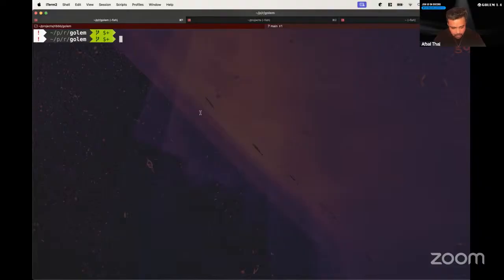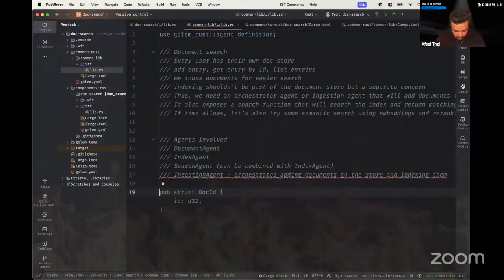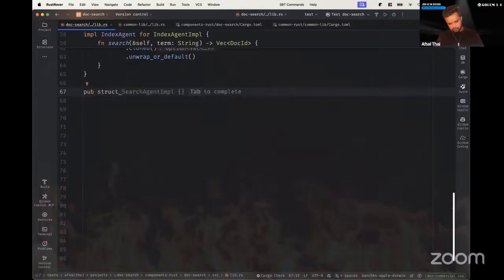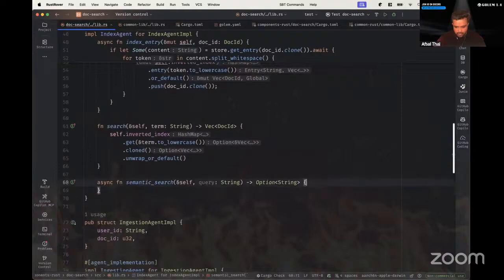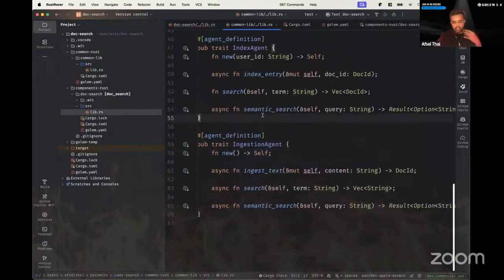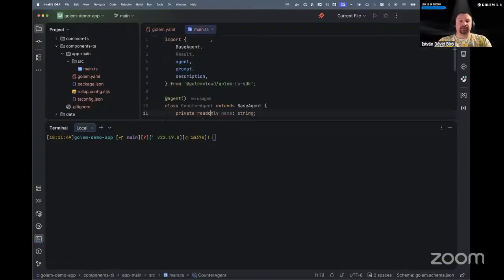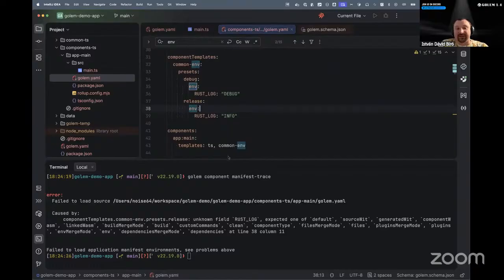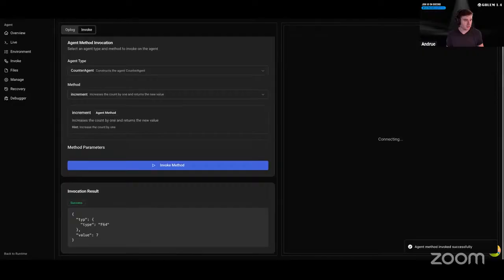Golem 1.4 Live Launch Event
Join the Golem engineering team as we introduce and demo Golem 1.4, which adds some exciting features, including Rust language support and declarative infrastructure.